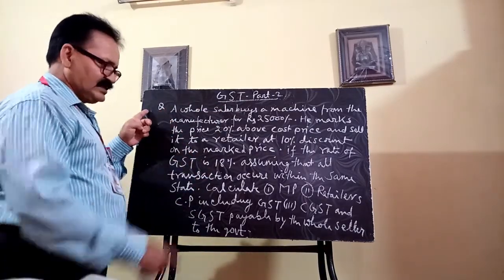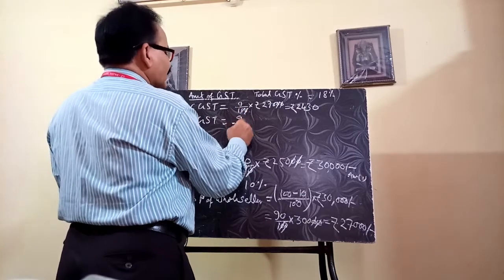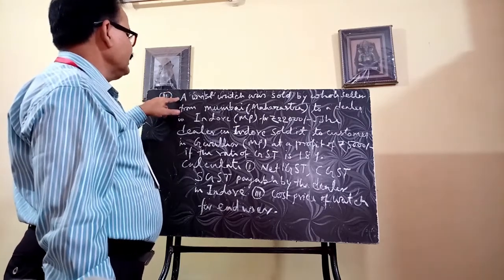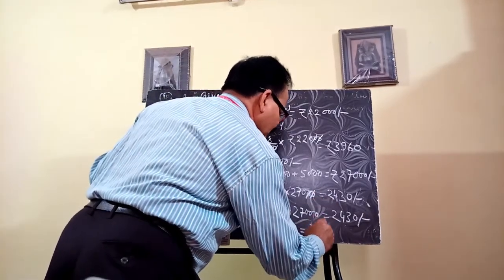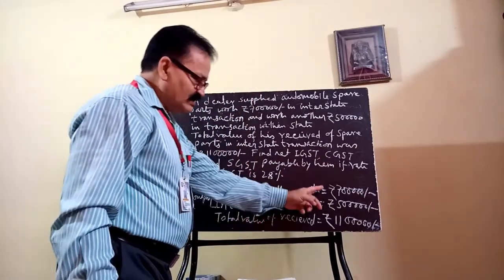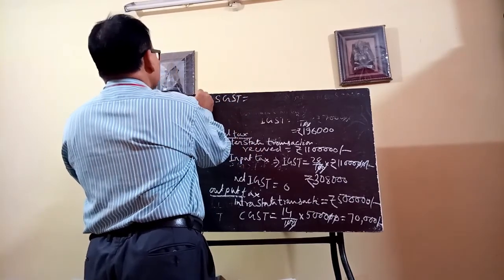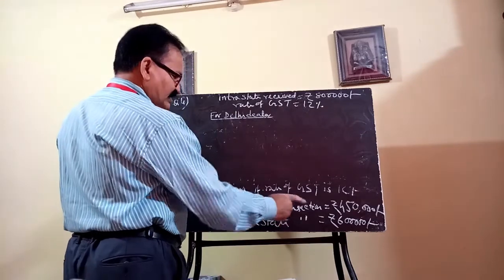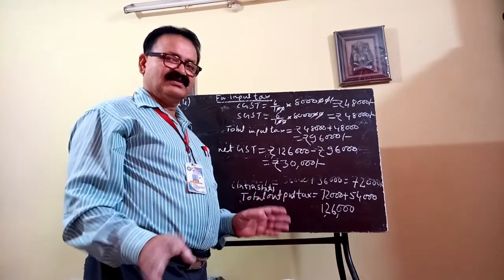GOODS AND SERVICES TAX PART-2(Discussed about some important problems)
FOR ST-10 ICSE (MATHS)